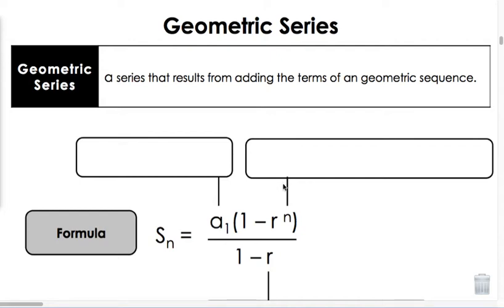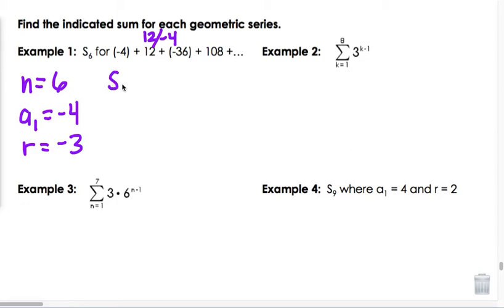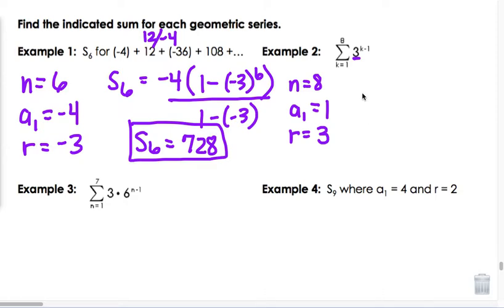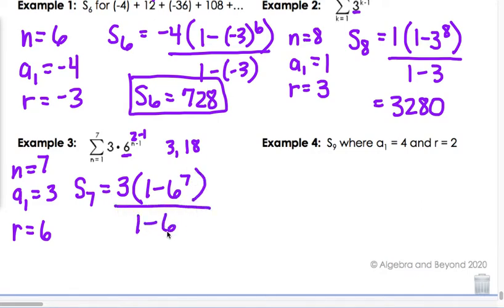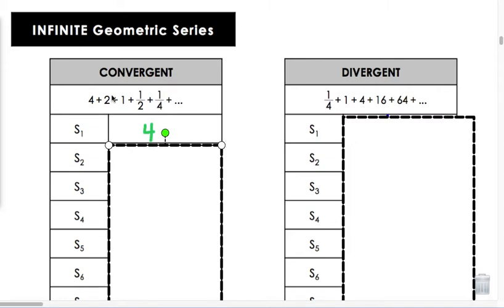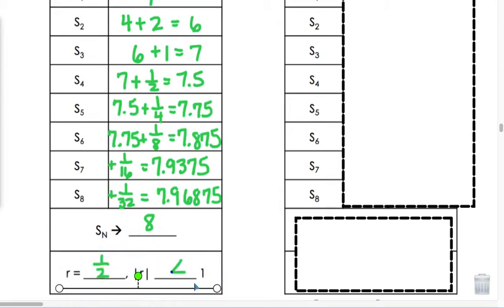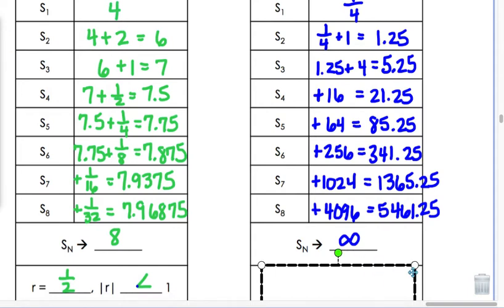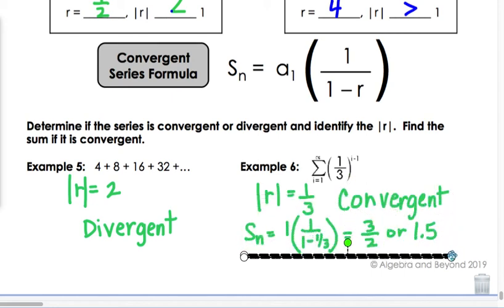Geometric Series | Algebra 2 Lesson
This Geometric Series Lesson covers geometric series in a creative, comprehensive, and clear way. This video includes the guided notes and practice portion of the series lesson.